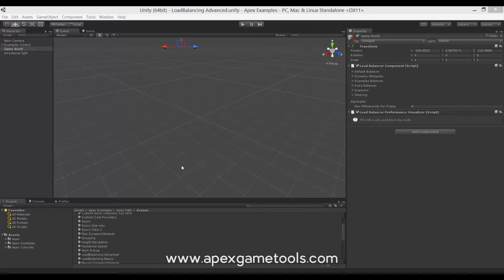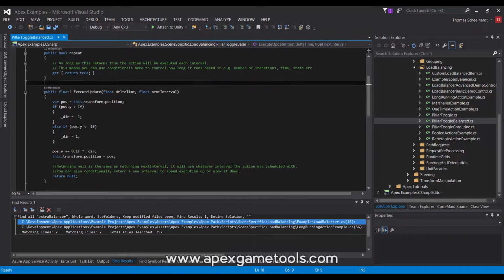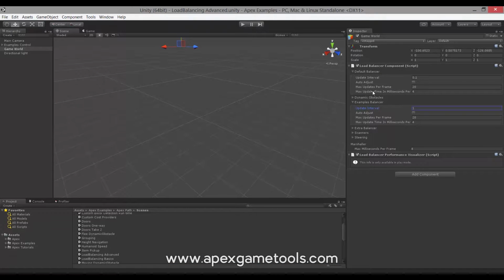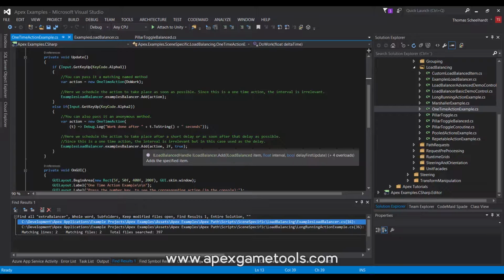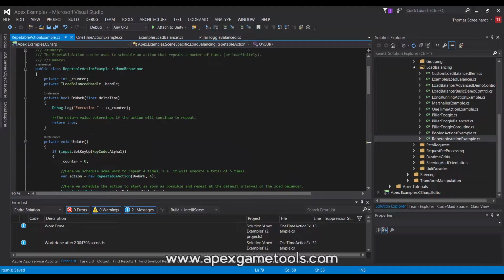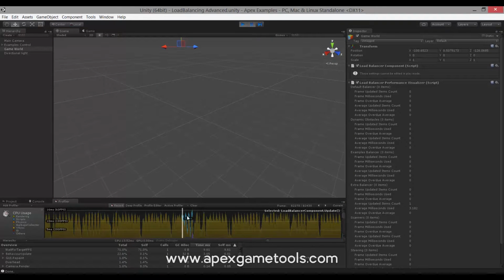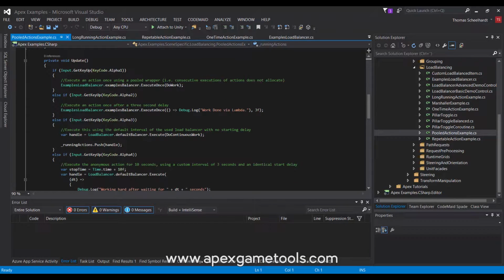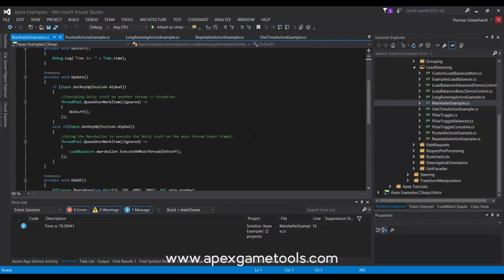Unity Tutorial Apex Path, Load Balancer Advanced